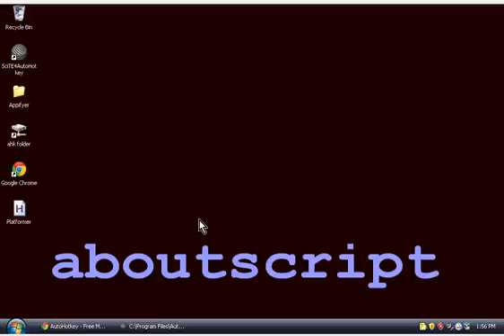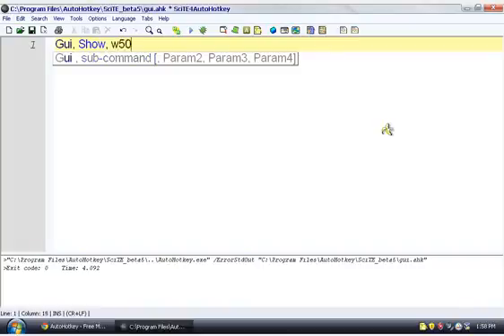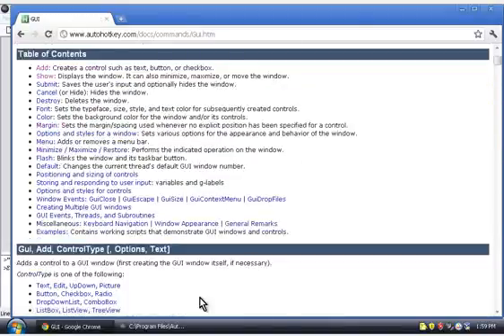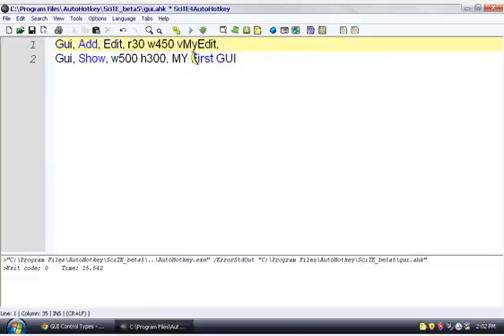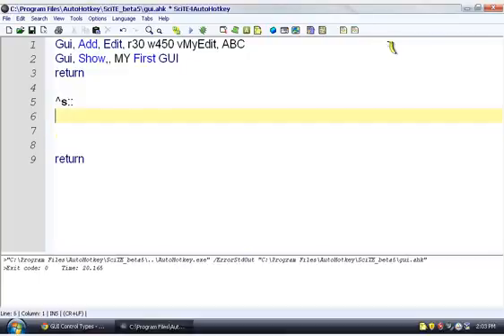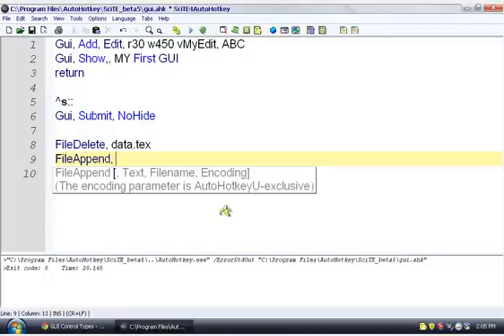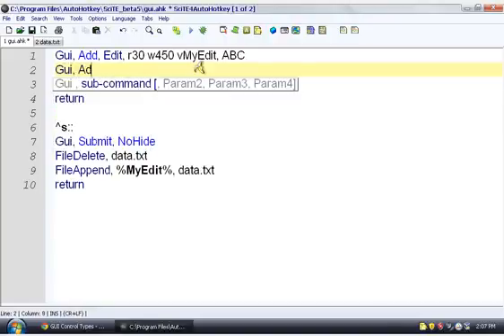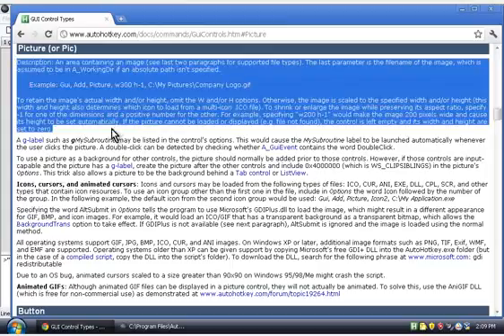AutoHotkey #8 Making GUIs example with notepad Low